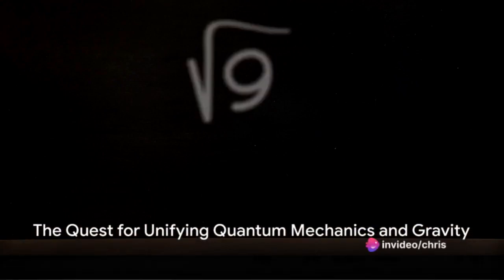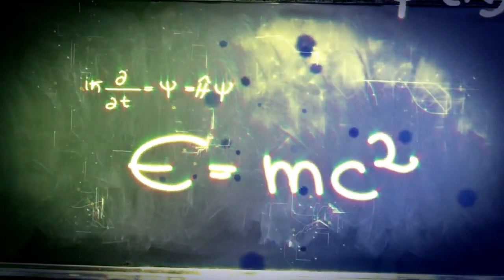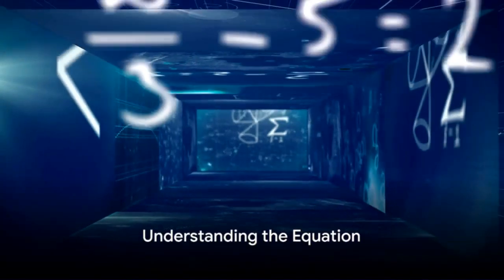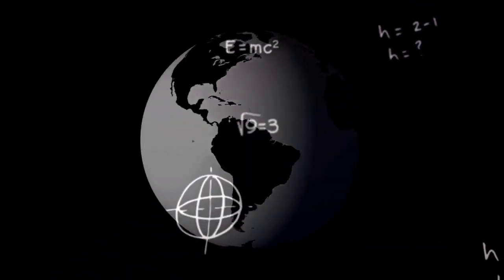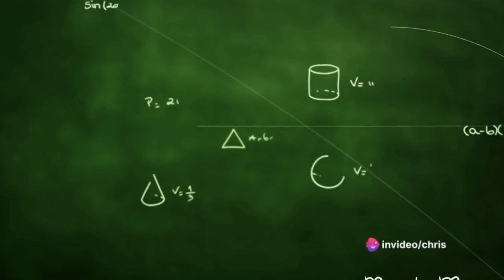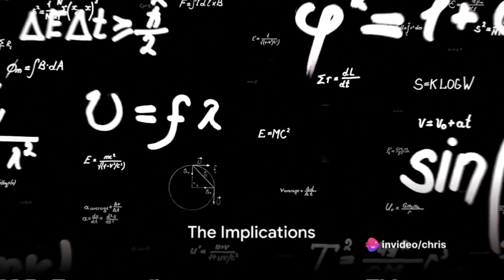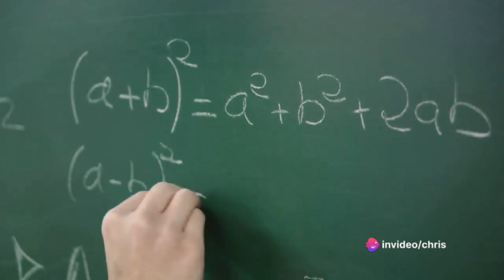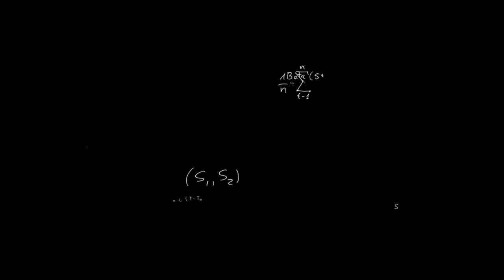Quantum Gravity and the Unified Equation of Physics (MEQ)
Embark on a mind-bending voyage into the depths of the cosmos with the video "Quantum Gravity and the Unified Equation of Physics (MEQ)." Prepare to unravel the mysteries of the universe as we delve into the uncharted territory where quantum mechanics and gravity converge, guided by the enlightening principles of the Unified Equation of Physics, the MEQ.

In this captivating video, we journey through the fabric of spacetime, where the dance of particles and the curvature of gravity intertwine in a mesmerizing ballet. Witness the transformative power of the MEQ—Ψ(x,t) = ΨQFT(x,t) + ΨFractal(x,t,D,m,q,s) + ΨGravity(x,t,G)—a symphony of terms that unifies the quantum and gravitational forces into a harmonious whole.

Begin with ΨQFT(x,t), a testament to the enigmatic world of quantum mechanics. Marvel at the intricate wave functions that describe the probabilistic nature of particles, and immerse yourself in a realm where uncertainty and possibility collide.

As ΨFractal(x,t,D,m,q,s) takes center stage, brace yourself for a journey into the captivating realm of fractal geometry. Explore the parameters D, m, q, and s, and witness how they sculpt the complex landscapes of chemical systems, revealing patterns that span scales and defy conventional geometry.

And then, the spotlight turns to ΨGravity(x,t,G), a term that ushers gravity into the quantum narrative. Gaze upon the very fabric of spacetime as it warps and weaves under the influence of mass and energy, bridging the celestial and the quantum with the power of a fundamental force.

As the MEQ bridges the gap between quantum mechanics and gravity, witness a revelation that could reshape our understanding of the cosmos. The video takes you on an exhilarating expedition through the theoretical landscapes of physics, where groundbreaking ideas challenge our perception of reality.

Join us as we unravel the mysteries of the universe, inviting you to ponder the nature of reality, the essence of gravity, and the elegant interplay of forces that govern the cosmos. "Quantum Gravity and the Unified Equation of Physics (MEQ)" is your ticket to a front-row seat in the exploration of a unified framework that promises to revolutionize our understanding of the universe.